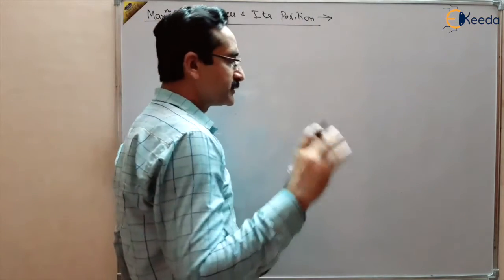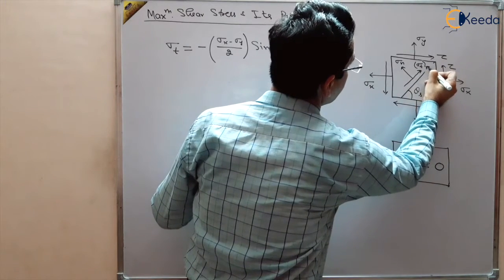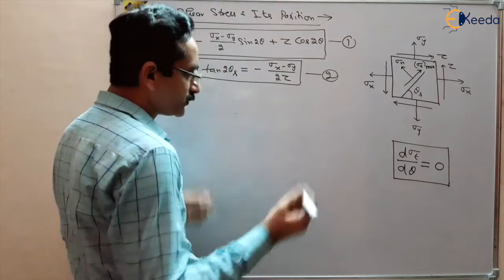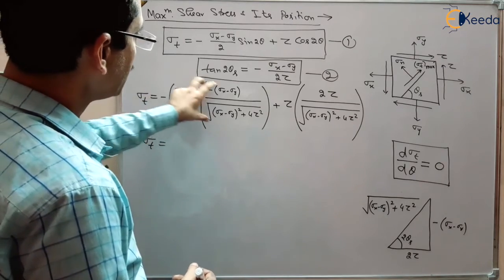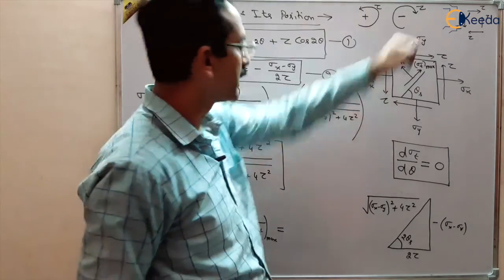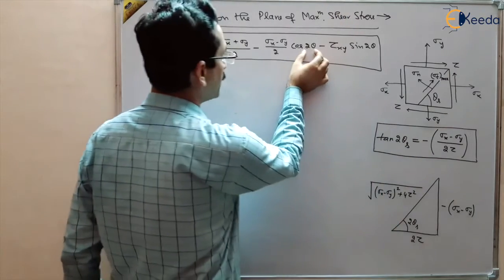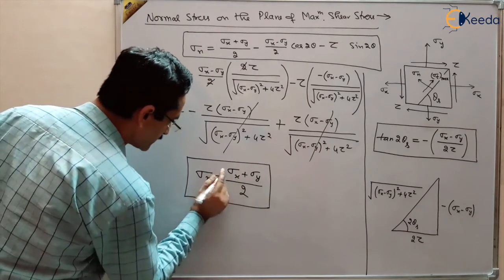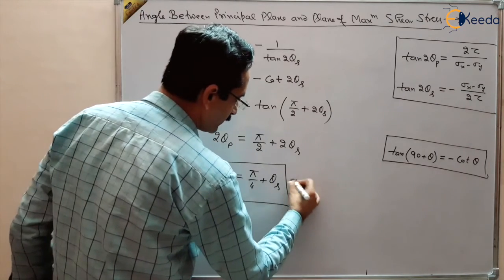Maximum Shear Stress Explained In Strength of Materials | GATE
Welcome to our educational channel! In this detailed video, we delve into the fundamental concept of Maximum Shear Stress, a crucial topic in the field of Strength of Materials for GATE (Graduate Aptitude Test in Engineering) preparation.

In this comprehensive tutorial, we break down the complexities of Maximum Shear Stress, explaining its significance in various engineering applications. Whether you're a GATE aspirant, a student of mechanical engineering, or simply someone interested in the mechanics of materials, this video is tailored for you.

Here's what you can expect from this video:

Introduction to Maximum Shear Stress: Understand the basic definition and significance of Maximum Shear Stress in different materials and structures.
Shear Stress Calculations: Learn the methods and formulas used to calculate Maximum Shear Stress in different types of loading scenarios.

Happy Learning.